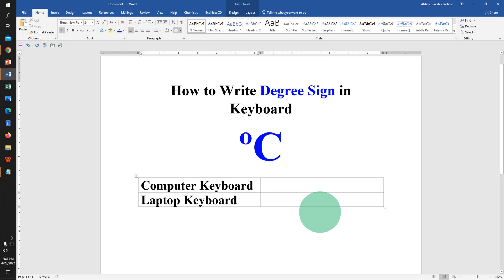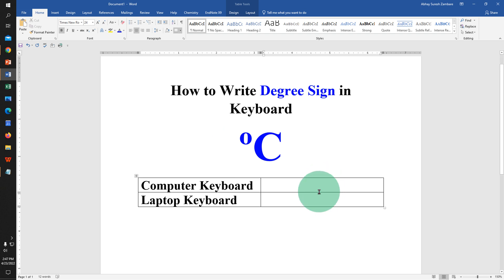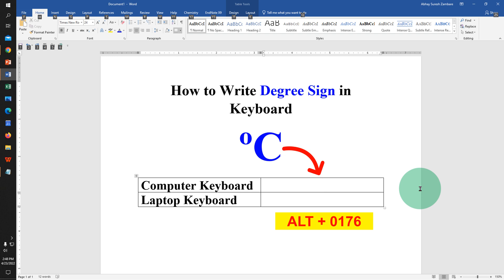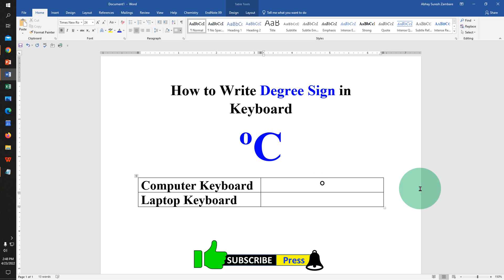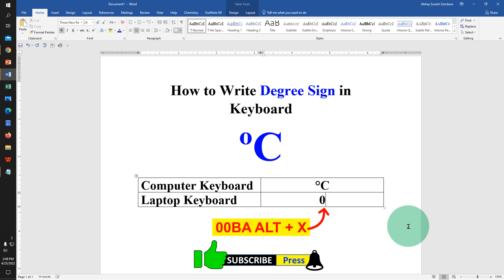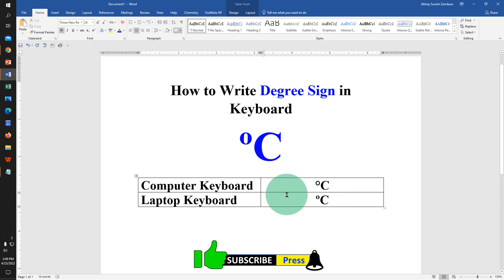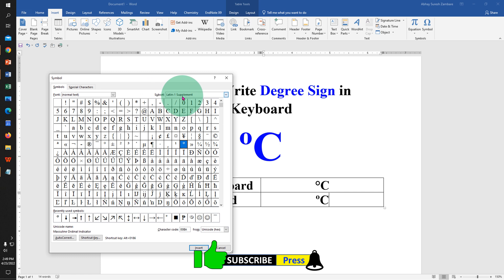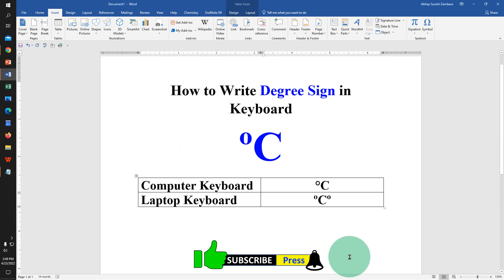How to Write Degree Sign in Keyboard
Watch in this video, How to Write Degree Sign in Keyboard. Use the following shortcuts to type degree symbol on keyboard. Laptop keyboard: 00BA ALT + X and for the Computer keyboard: ALT + 0176  (on numberpad)